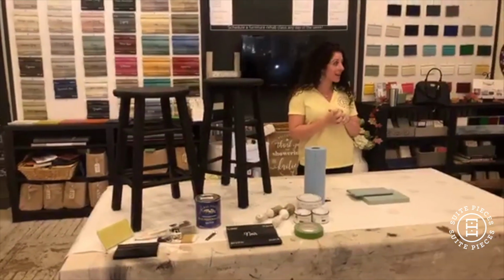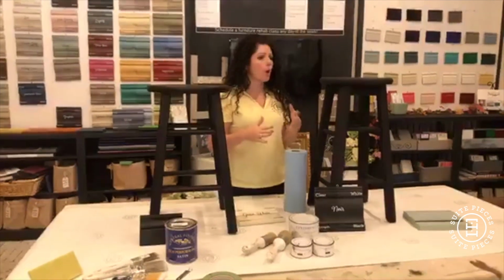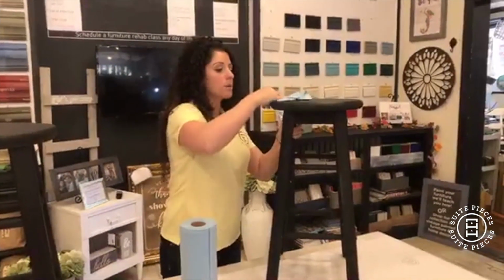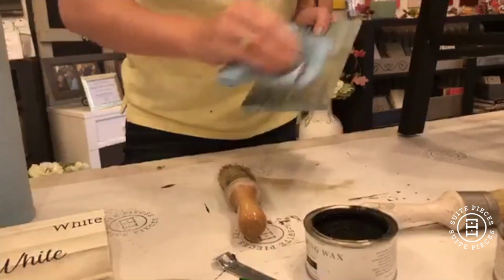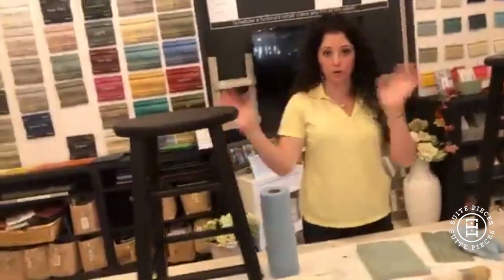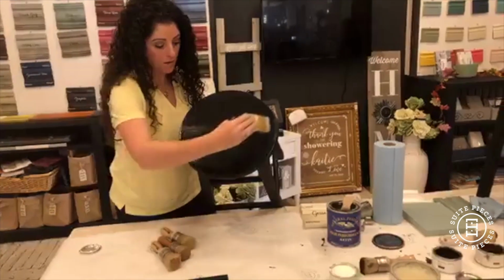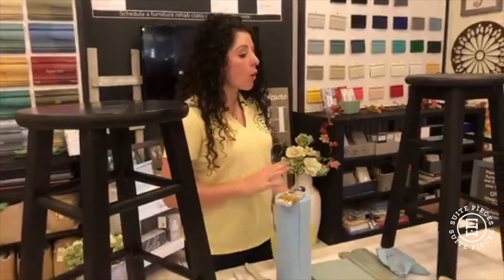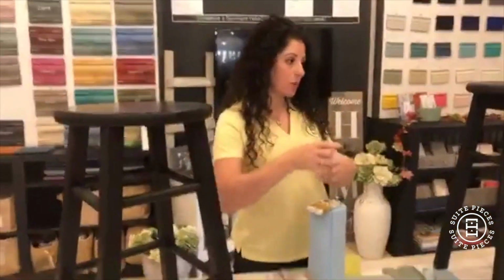Suite Pieces Finshing Products: Jolie Wax & General Finishes Topcoat Demo Day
Watch Amanda demo Jolie Wax & General Finishes Topcoat!

*This is a replay of a Facebook LIVE video.